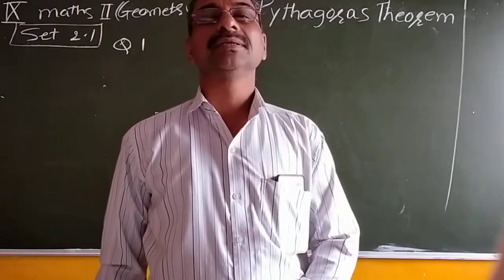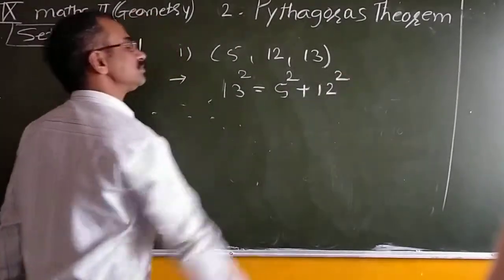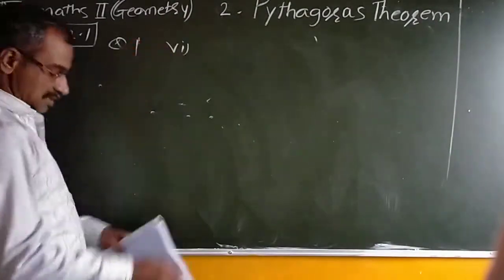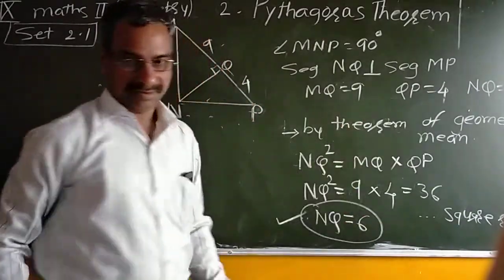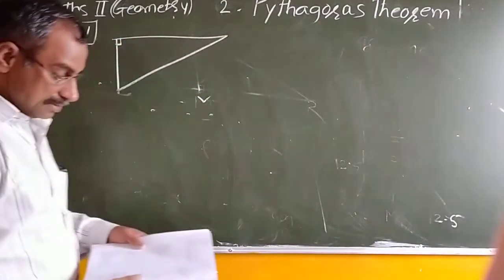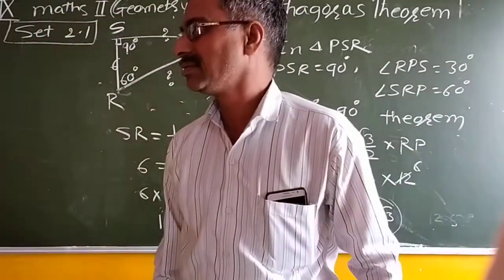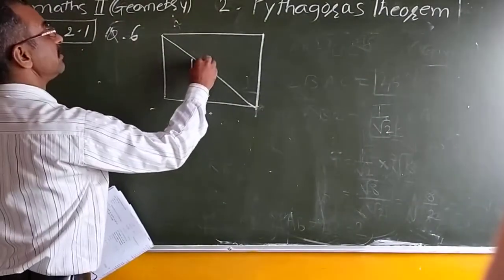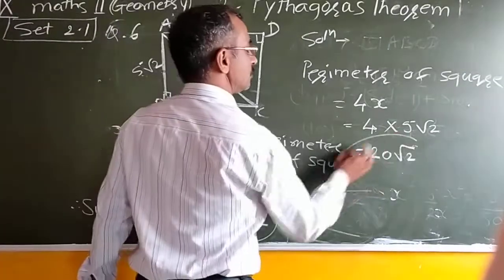| Grade 10 | Mathematics | Practice Set 2.1 | Part 1 | Pythagoras Theorem |